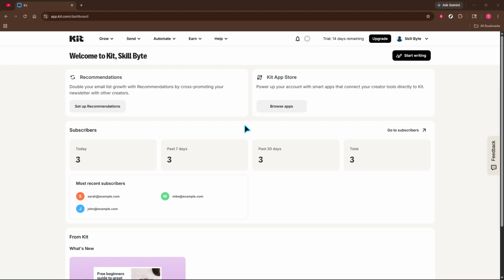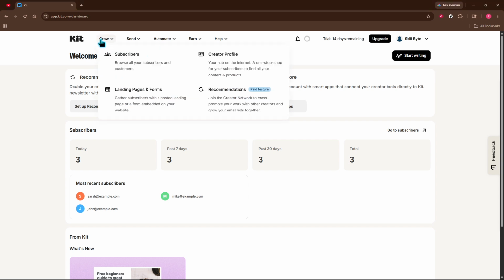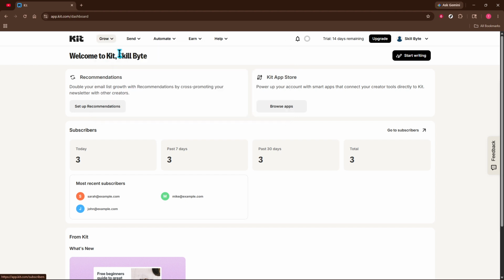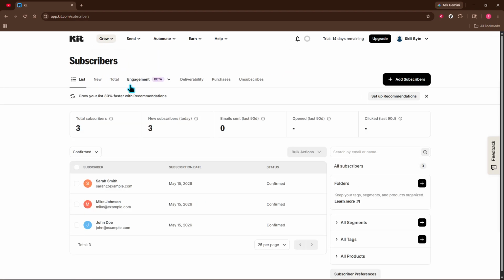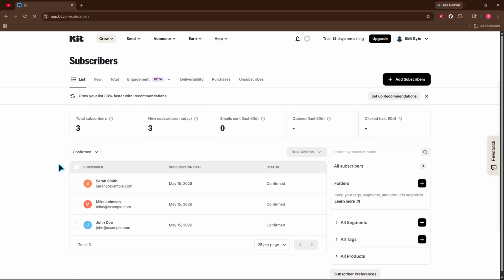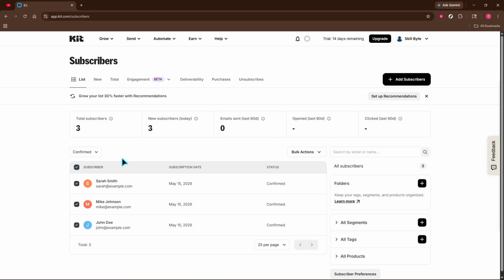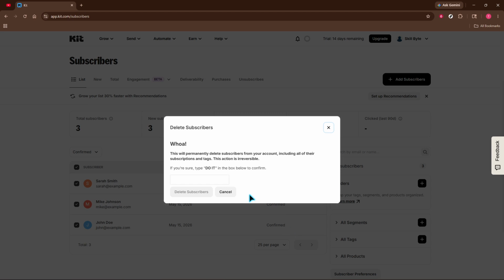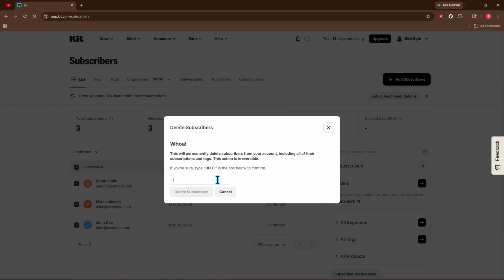How To Delete An Email List Kit.com [2026 Guide]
How To Delete An Email List Kit com